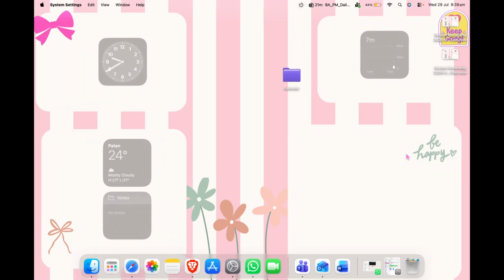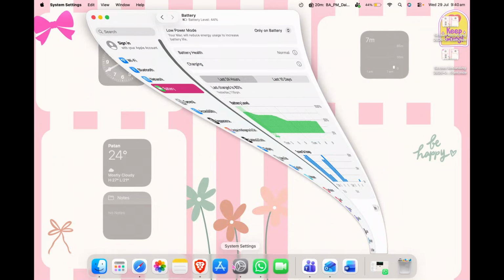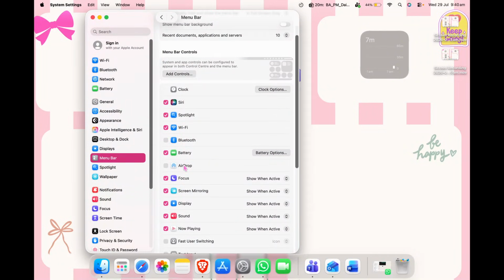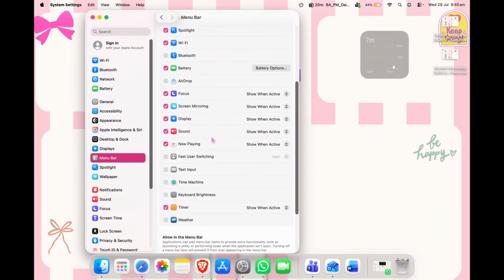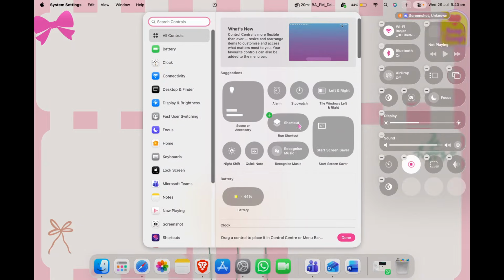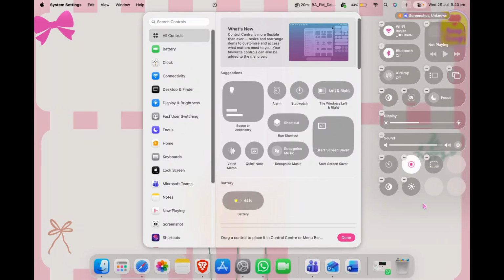How to Customize Control Center Modules on Mac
How to Customize Control Center Modules on Mac with this step-by-step tutorial. Learn how to easily customize Control Center on Mac and manage the options that appear in your macOS Control Center.

In this video, you'll discover how to edit Control Center modules in macOS, add modules to Mac Control Center, and remove Control Center modules on Mac. You'll also learn how to adjust macOS Control Center settings to make your Mac Control Center more convenient to use.

Timestamps:
0:00 Introduction
0:20 Customizing Control Center Modules